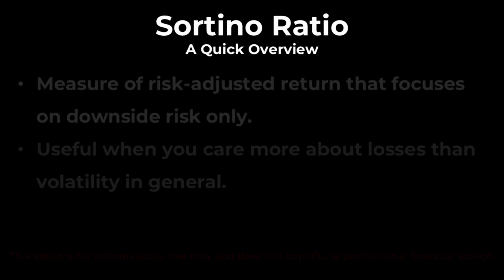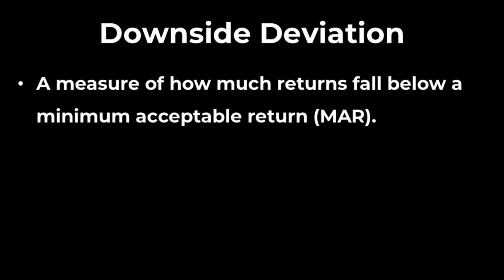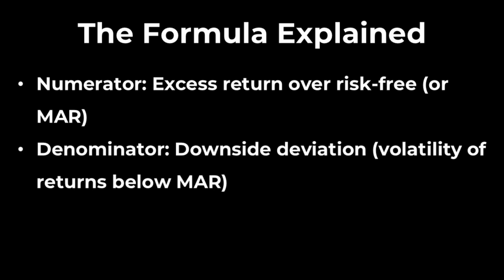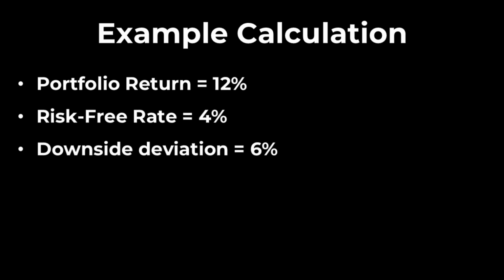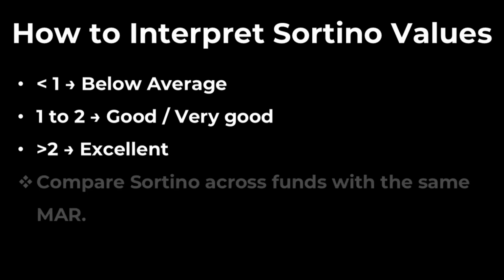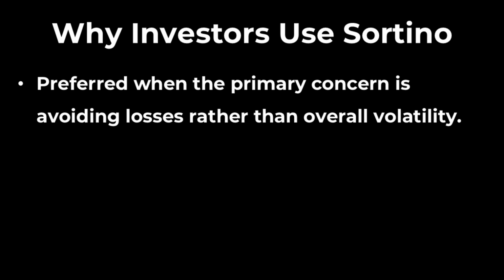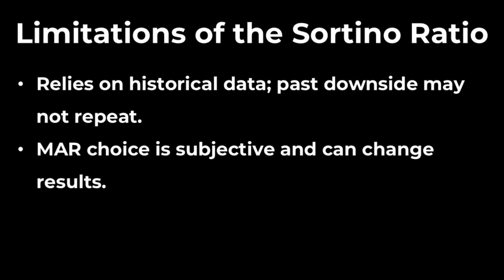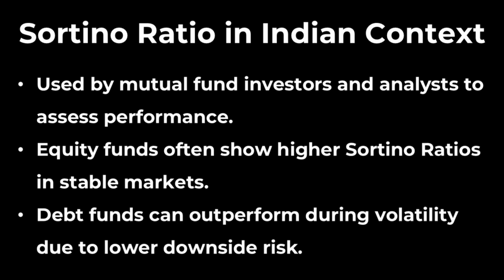Sortino Ratio Explained Simply | Measuring Downside Risk the Smart Way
We hope this video has provided you with a solid understanding of Sortino Ratio.

If you’ve just finished watching, you now know how the Sortino Ratio helps judge returns while only penalising the bad volatility.

In this video, we covered:

• What the Sortino Ratio measures
• The formula and what the downside deviation (targeted risk) means
• A simple numerical example to make it practical
• How to interpret a high vs low Sortino Ratio
• When to use Sortino instead of Sharpe — and its limitations

Quick recap:

The Sortino Ratio measures how much excess return an investment generates per unit of downside risk (it ignores upside volatility). That makes it useful when you care more about losses than gyrations to the upside.

Higher Sortino → Better downside risk-adjusted performance.
Lower Sortino → Not enough return for the downside risk taken.

Remember: you must pick a sensible target/required return (the “MAR”) to calculate downside deviation. Sortino is powerful when you want to focus on downside protection — but it still depends on the chosen threshold and the return distribution.

Follow us for more valuable content

This video provides general information only. It does not constitute, and should not be construed as professional financial advice. While we endeavour to present accurate information, we do not guarantee its completeness or accuracy. We disclaim any liability for losses or damages arising from your reliance on the content presented. Financial decisions are personal and require consultation with a qualified professional before taking action.